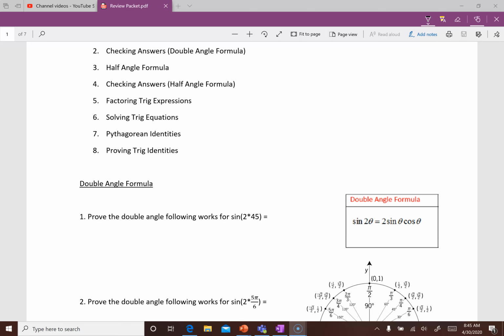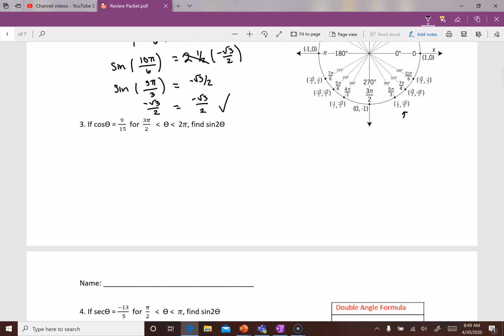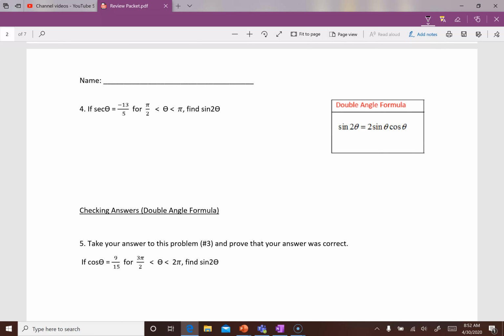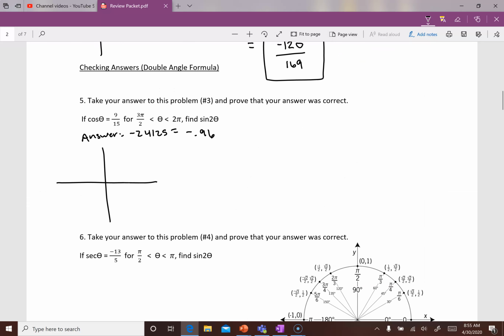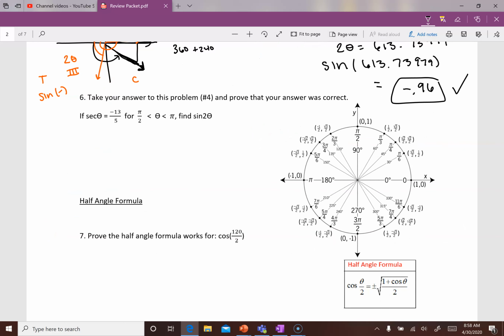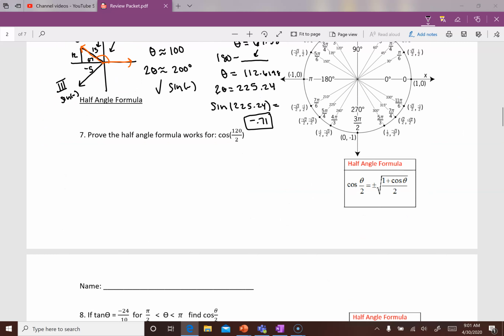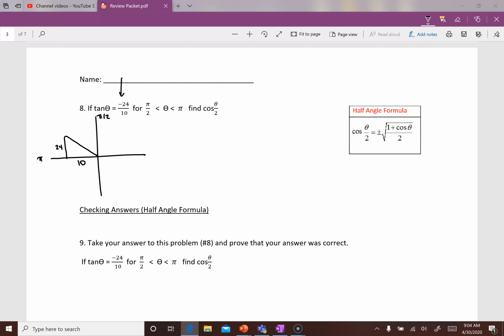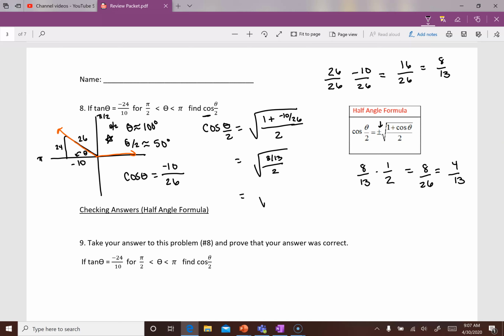CWU Math 154 Video 27 Advanced Trig Review Packet Part 1